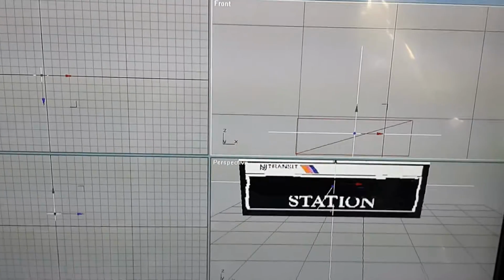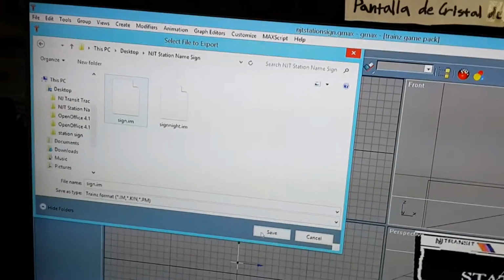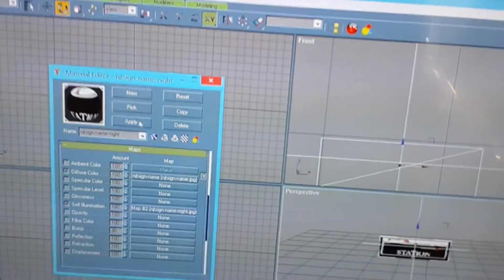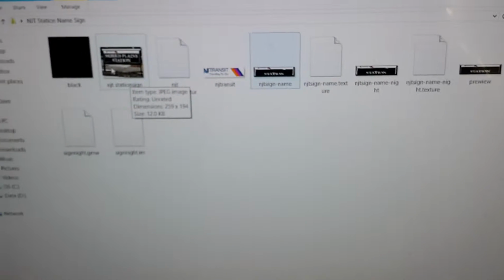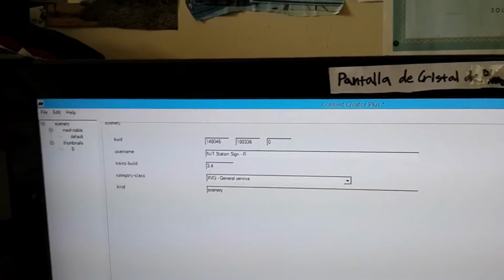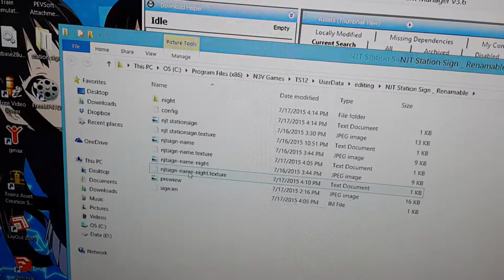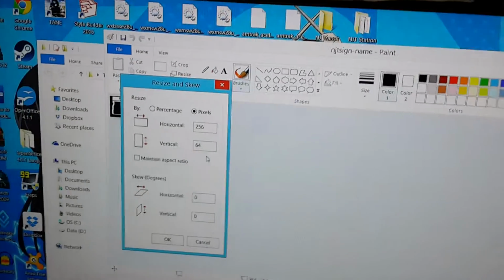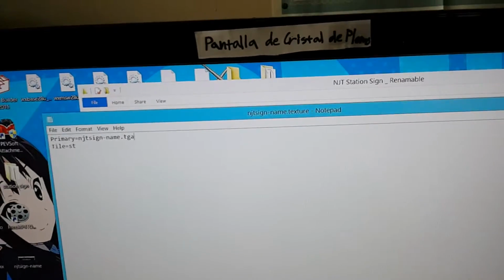How to Make a Renamable Sign in GMAX Pt 2